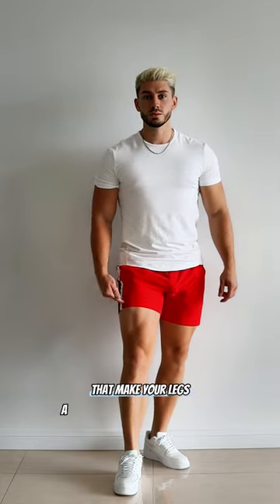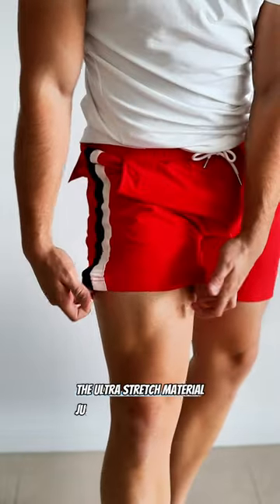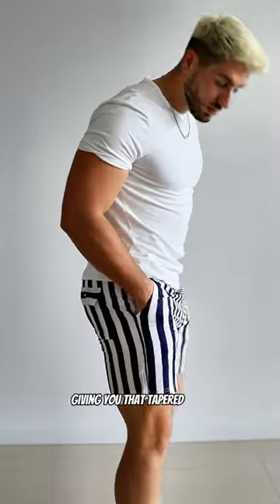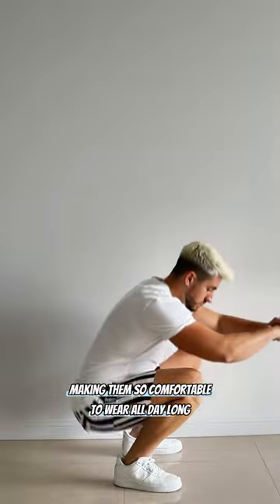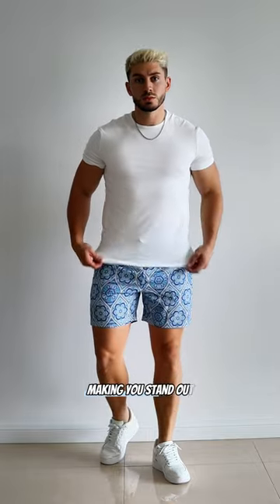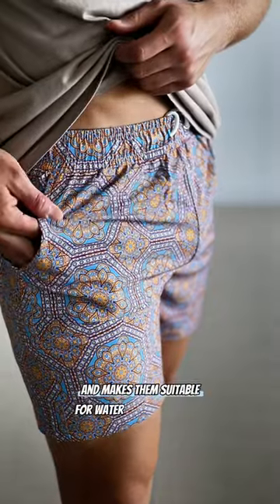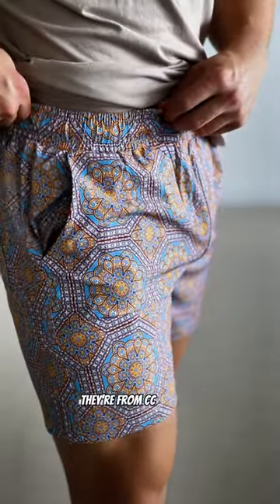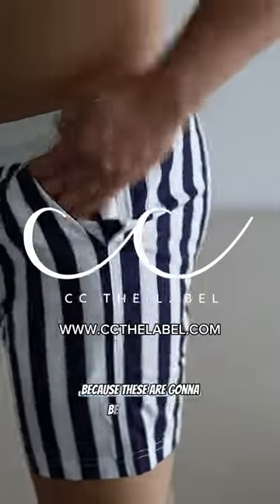The best swimshorts ever?